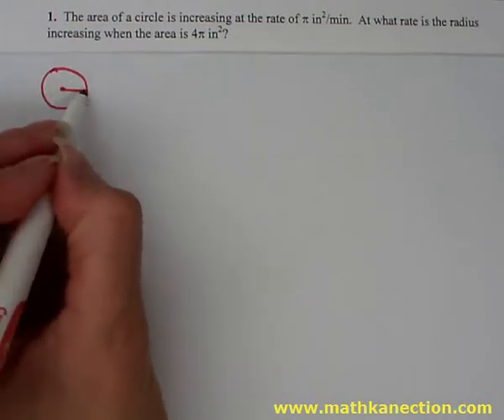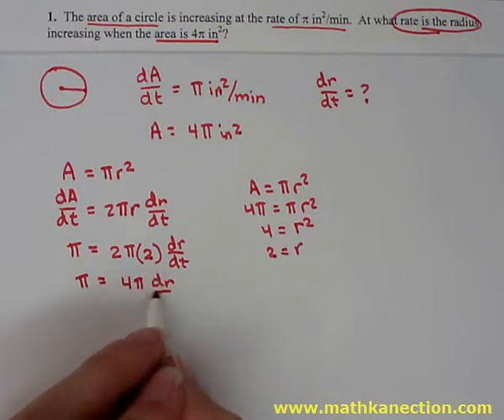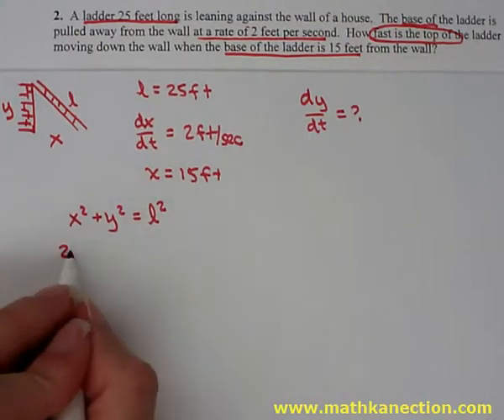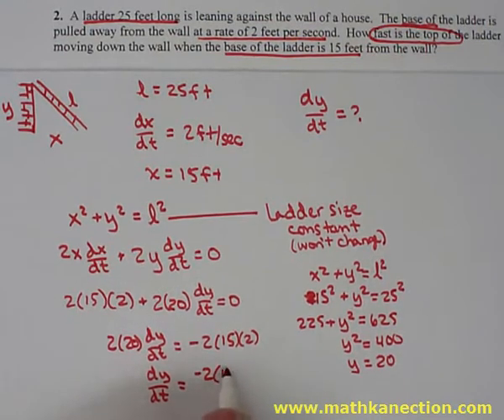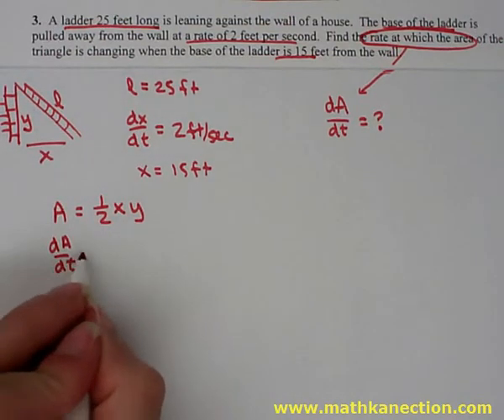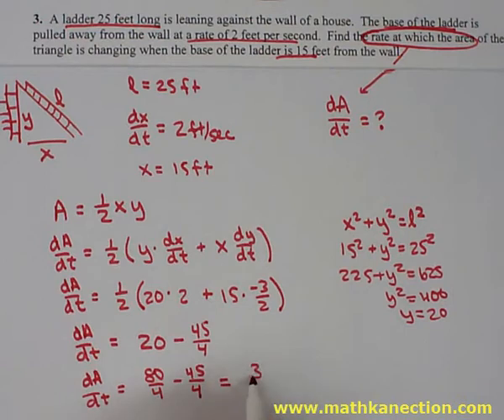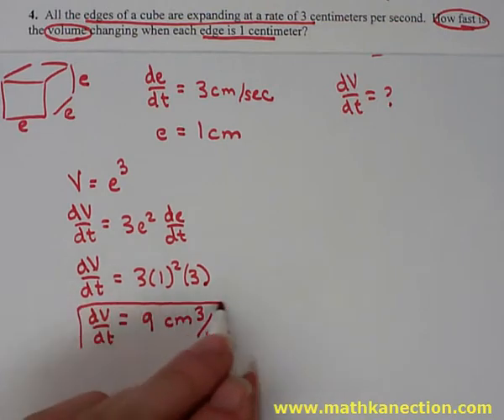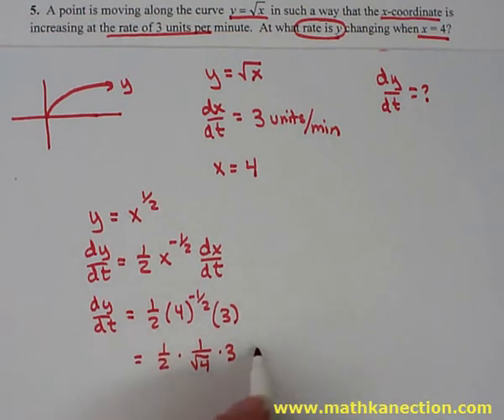4.6.3 Related Rates HOT SEAT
Finding related rates of change (HOT SEAT activity)